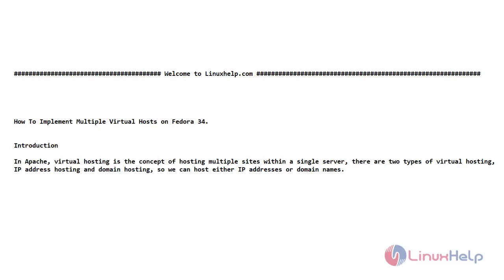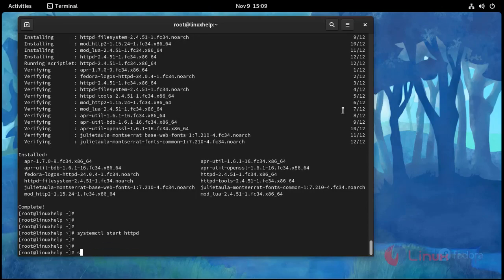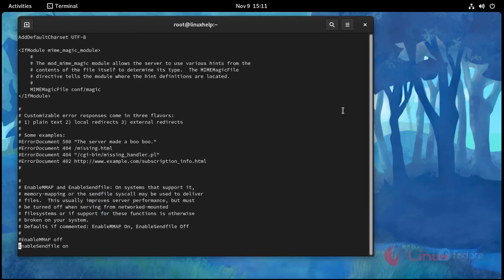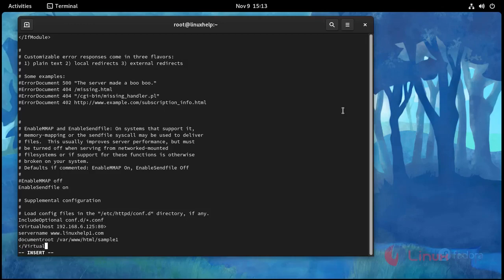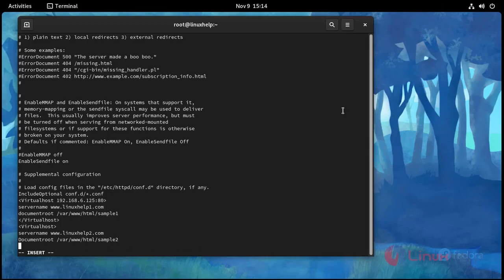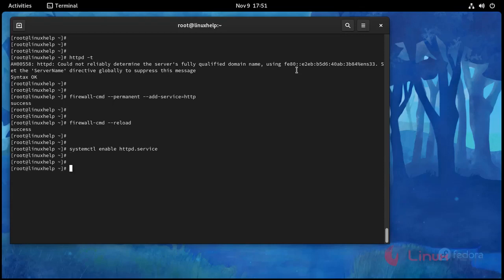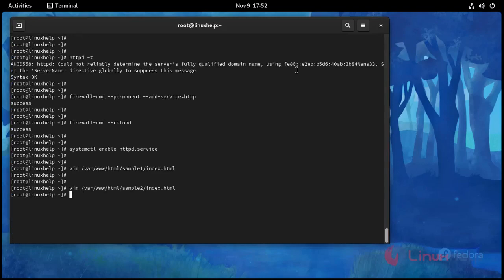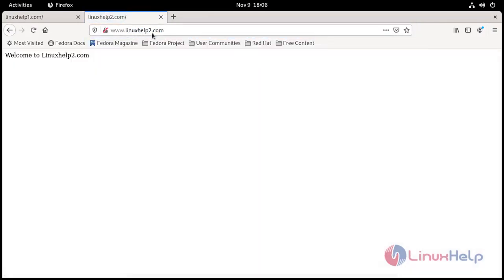How to Create Multiple Virtualhost on Fedora 34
Virtual hosting in Apache is the concept of hosting multiple sites on a single server. There are two types of virtual hosting: IP address hosting and domain hosting, so either IP addresses or domain names can be hosted.